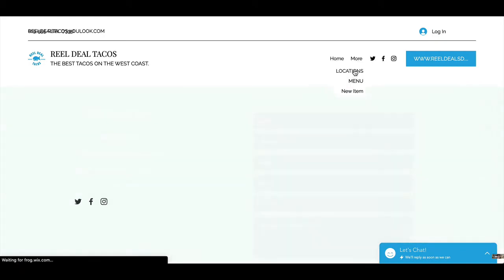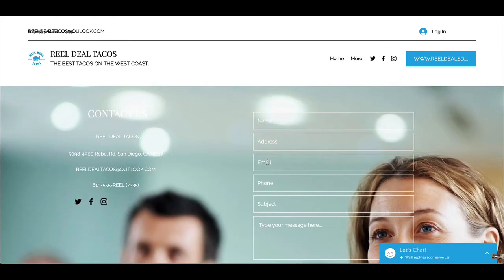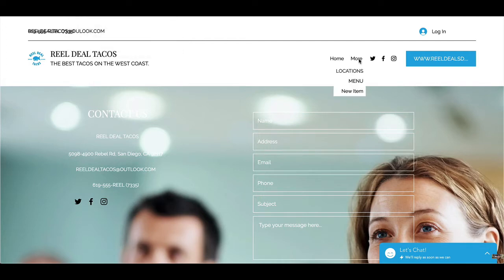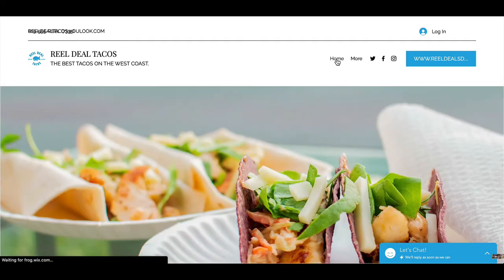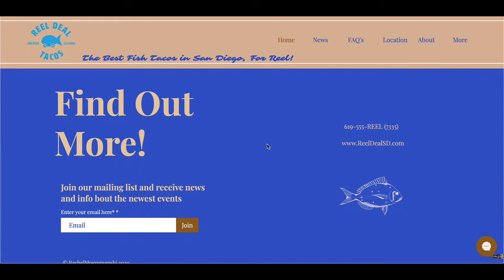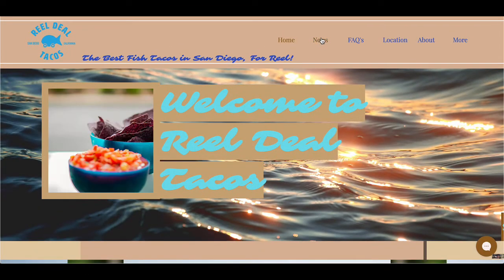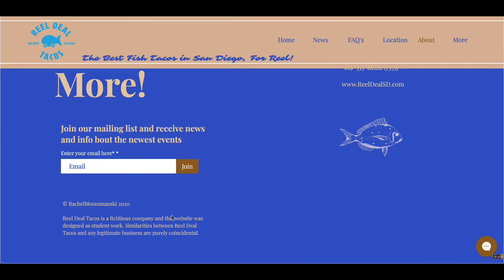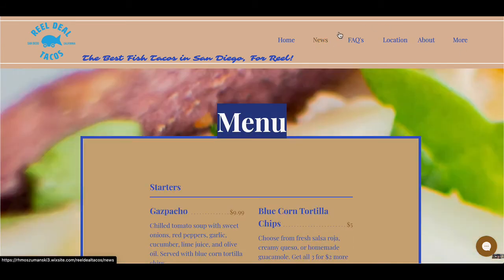RDT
Rachel, Tanisha